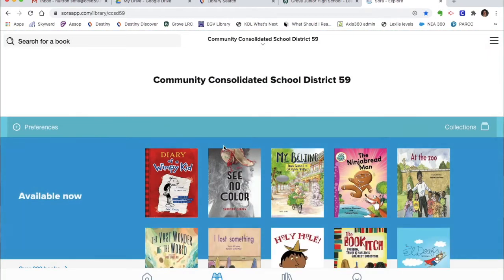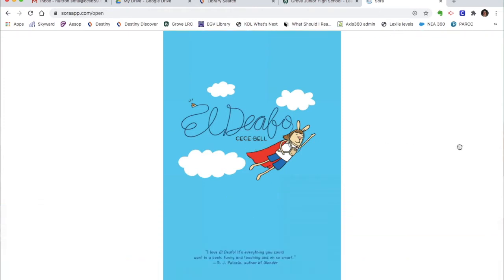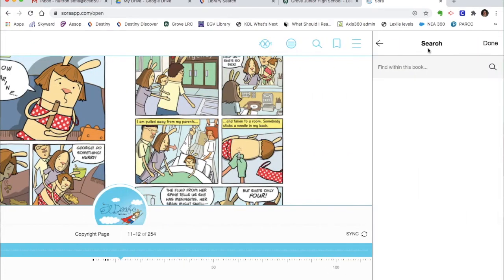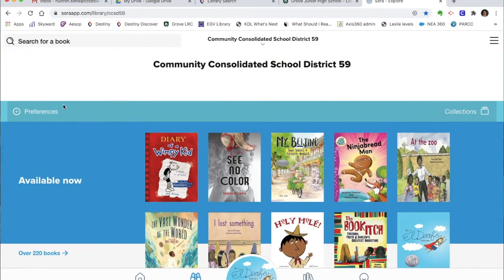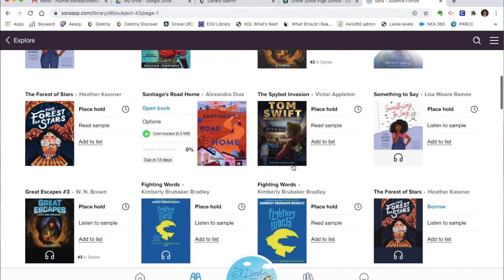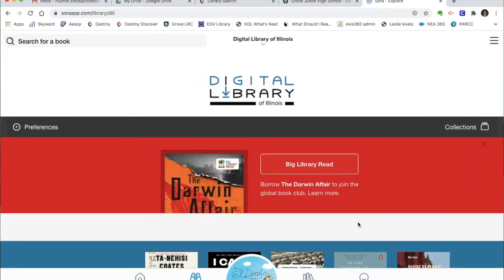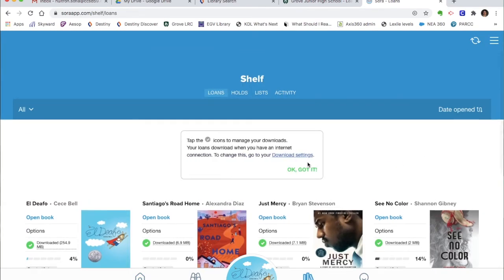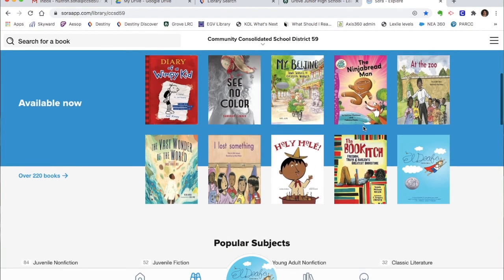Sora tutorial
This video will show you how to access and navigate Sora, an ebook platform